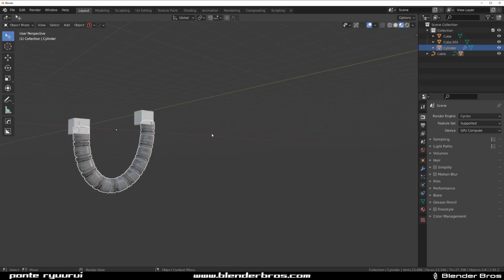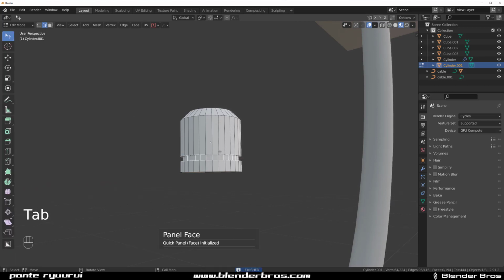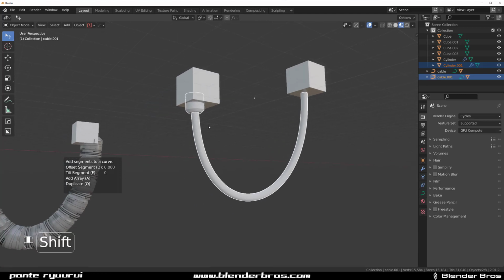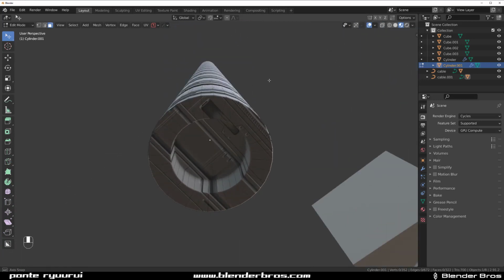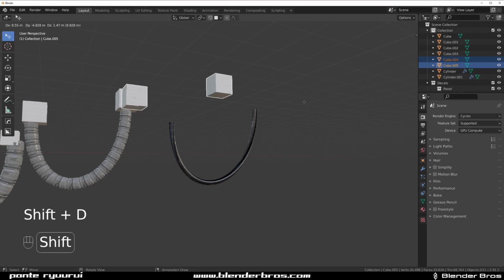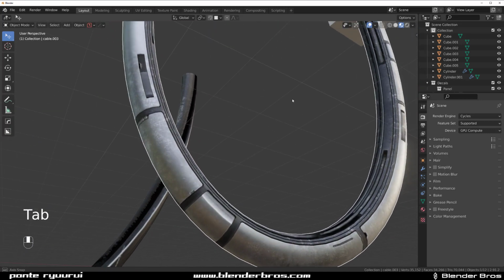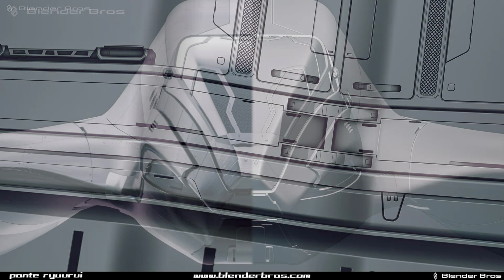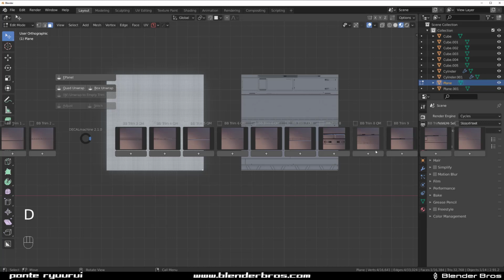HOW to create SICK scifi cables in SECONDS in Blender - hard surface tutorial